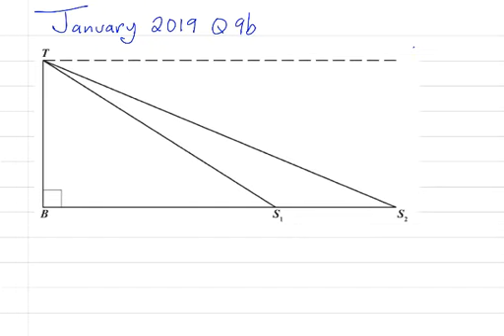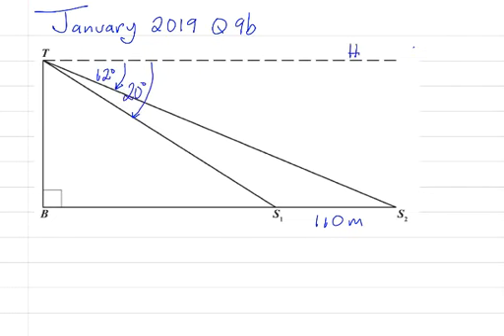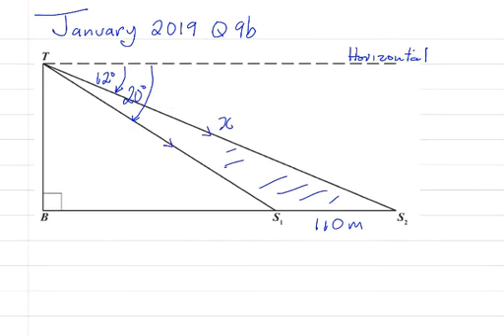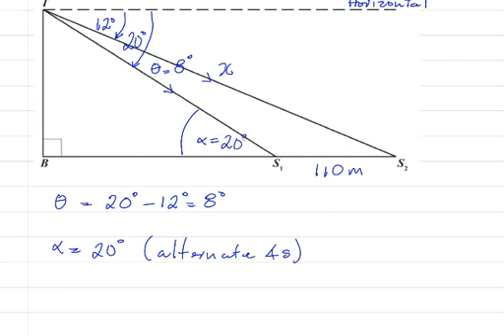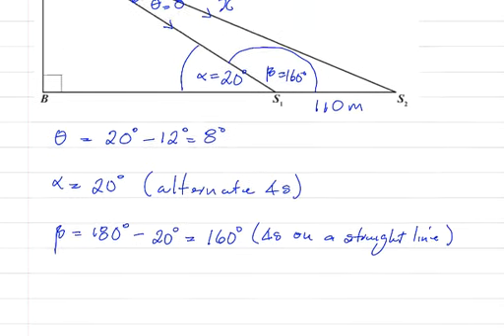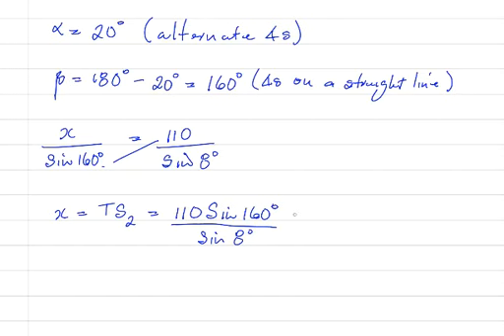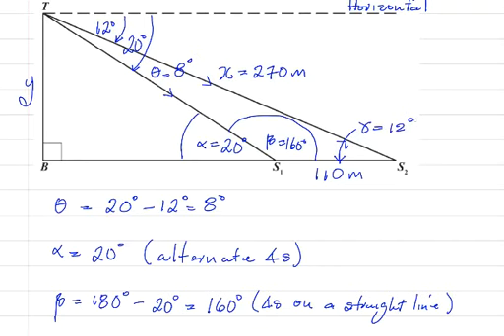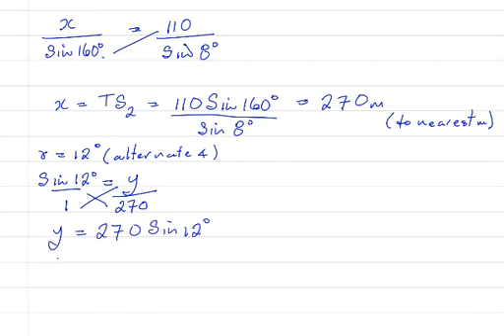January 2019 Q9b (Trigonometry)